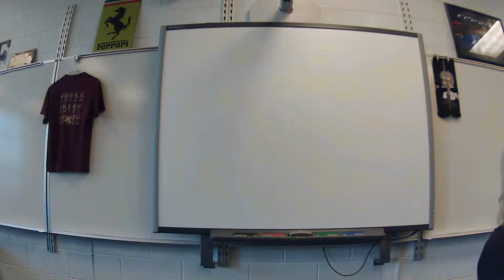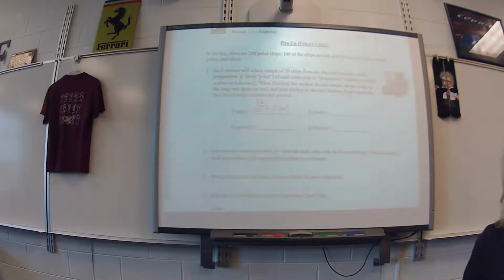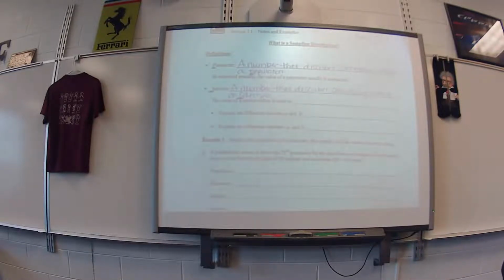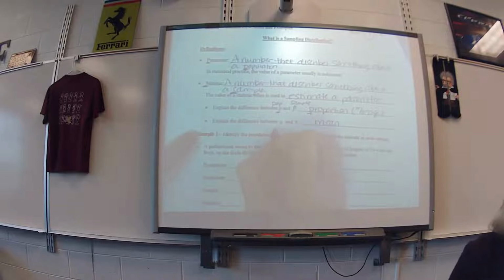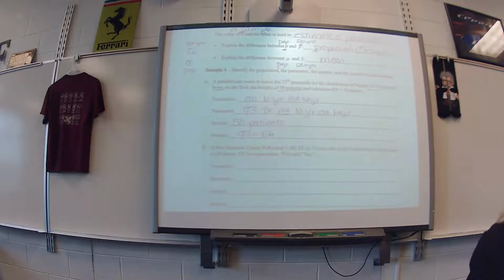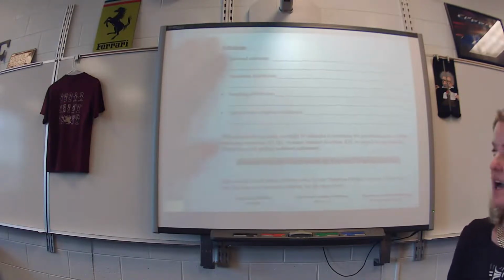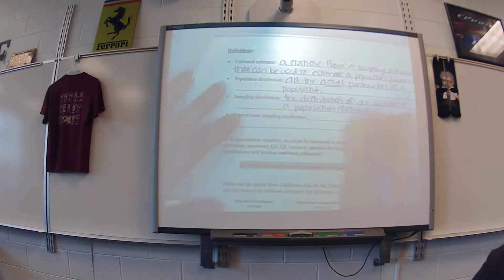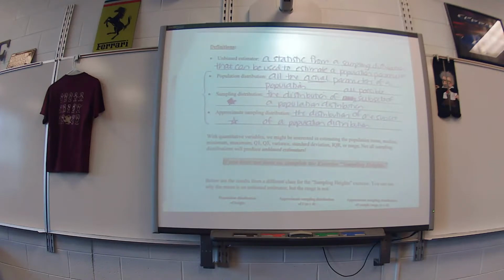AP Stat Video: 7.1 Notes - Part 1 (3rd Hr) (23:32)